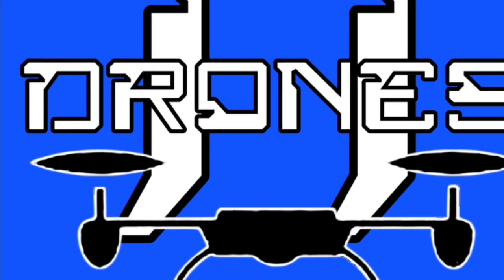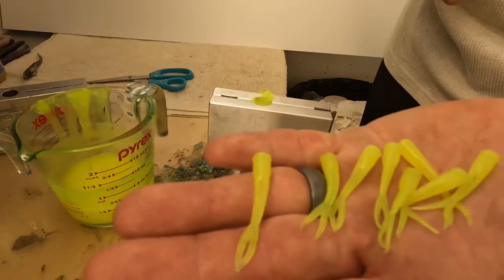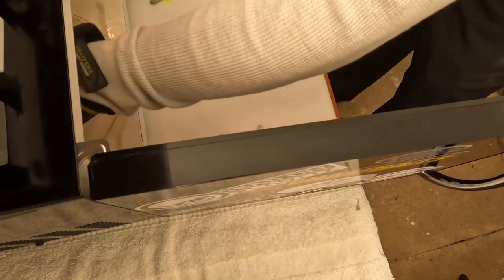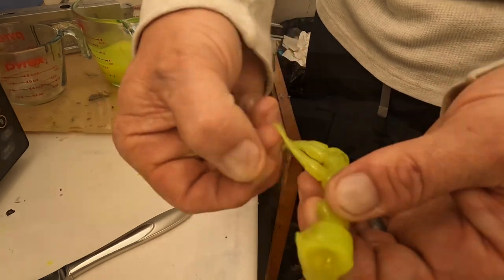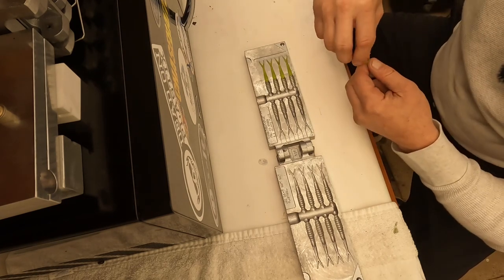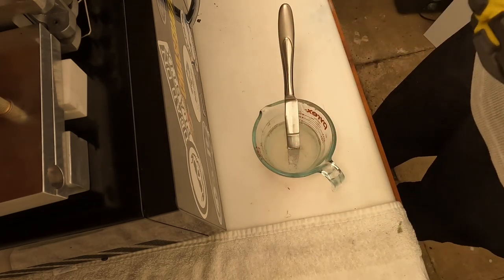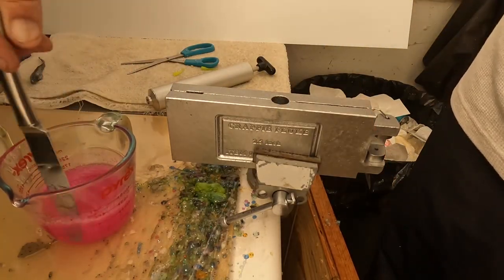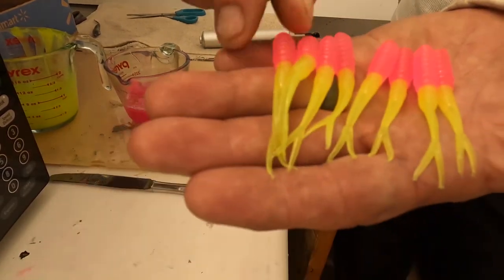Making Soft Plastic Baits with Do-it Molds! 2.5” Crappie Fluke!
I’m making the Crappie Fluke Bait and these baits will catch Panfish and Crappie and who knows what else!

🔥Here are some more of our videos!🔥

👀FIND US 👉👉  @OfftheHookOutdoors99

✅ Want to get a $10.00 Credit on your first order of your Channel Stickers?

             🔥Off The Hook Baits For Sale!🔥
    My New website to order baits go to the Bait Lab!

We link products from our videos below. You do not need to purchase products that we have listed for us to earn a commision, you can go through our link and browse other products to buy. Any purchase made through our link regardless of products purchased qualifies.

💥Any commisions earned through our link will go back into our channel for products and giveaways!

Simms Vest
Simms Jacket
DJI Wireless Mic
GoProhero 10 black
Portable Charger
Trap door replacement
Camera to phone Adapter
SD Card Reader
Cannon Rebel T6
Wind Muff
Wind buffers
Phone Chest Mount
Gopro Mod
Selfie Stick
SD Cards
USB Hub
Pro series Sunglasses
Performance Shirts long sleeve
Performance Shirt short sleeve
Performance shirts with hoodie
Fishing gloves
Womens Sunglasses
Fishing Hats
Fishing Visors
Fishing Rod (Spinning)
Fishing Rod (Casting)
Reel (Spinning)
Reel (Spinning)
Reel (Casting)
Reel (Casting)
Fishing Line (Flourocarbon)
Fishing Line (Braid)
Soft Plastics (Baits)
Top Water ( Baits)
Finesse (Baits)
Spro Frog Jr.
Spro Frog
Danco Knife